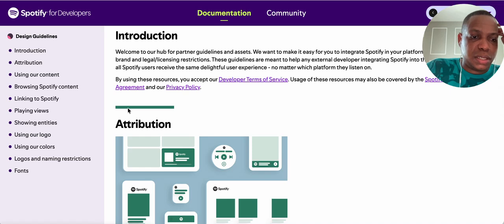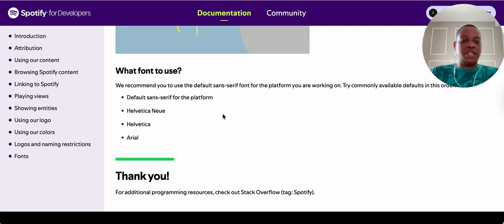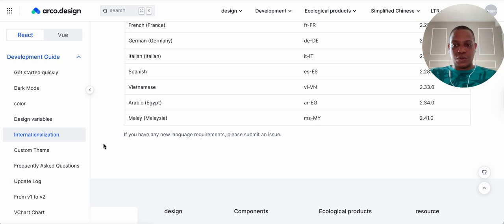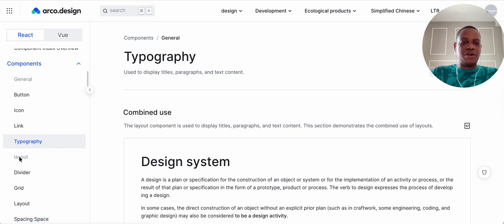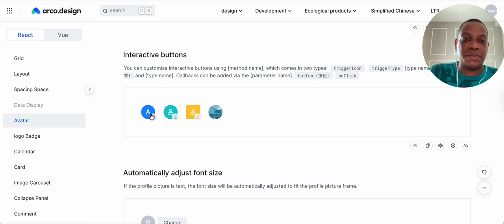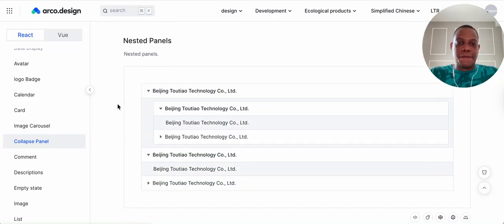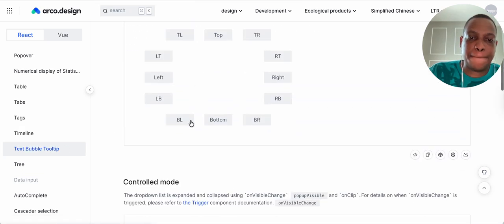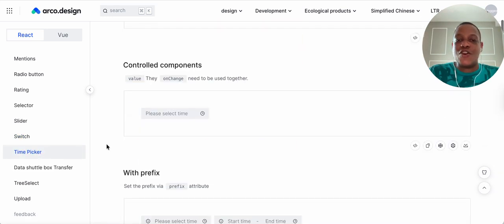TikTok Design System Exposed | What Designers Get Wrong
I explored TikTok Design System and broke down what makes the app feel so smooth, fast, and impossible to put down.
From motion to spacing, interactions, and content hierarchy, every detail is designed to keep things effortless and engaging.
You open it for one video.
And somehow it’s 40 minutes later.

📣 Let’s Connect
Want to work with me on a website or UX/UI design project?

🌐 Website Design
🎨 Branding & Logo Design
🧪 UX Audits